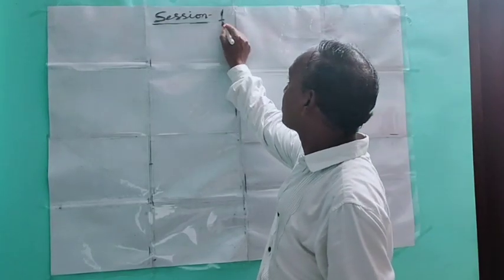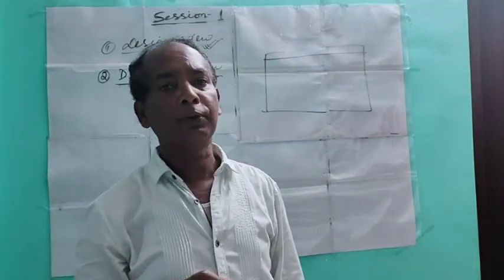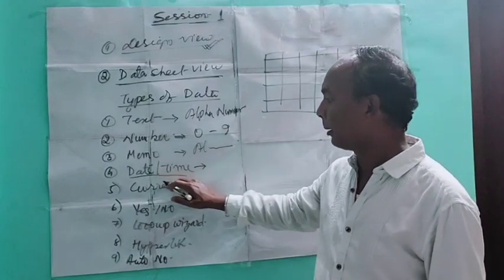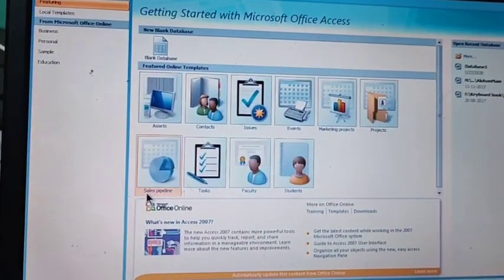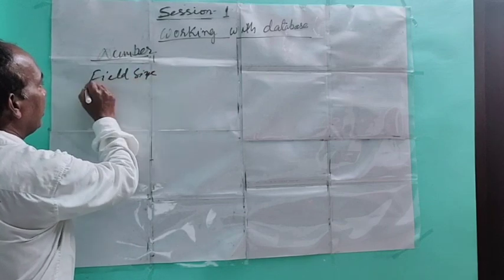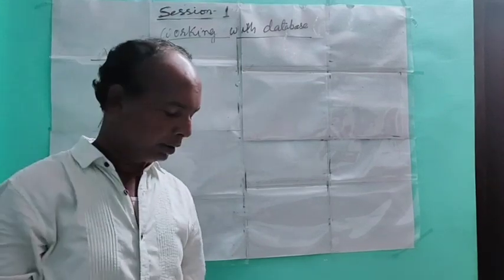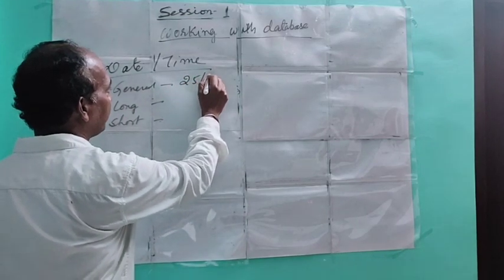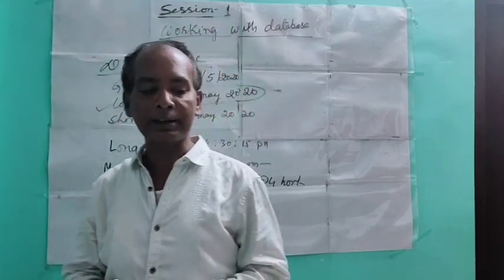CLASS VIII COMPUTER SCIENCE (Session 1)